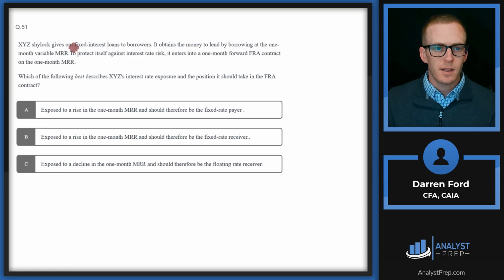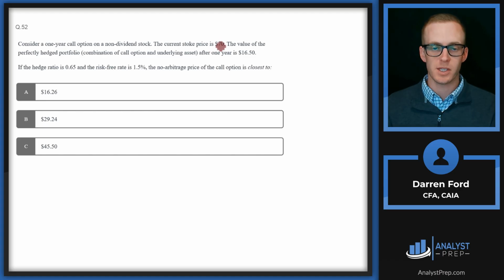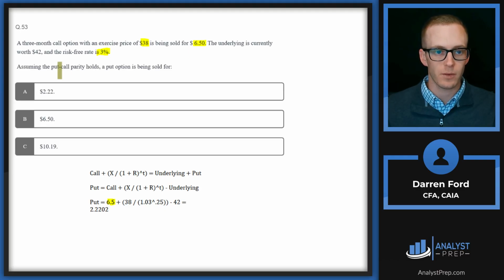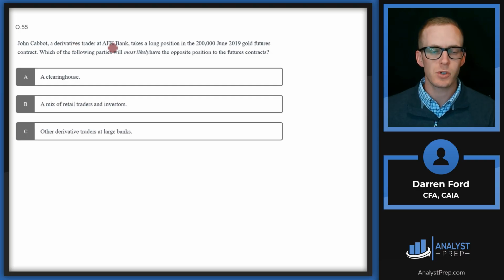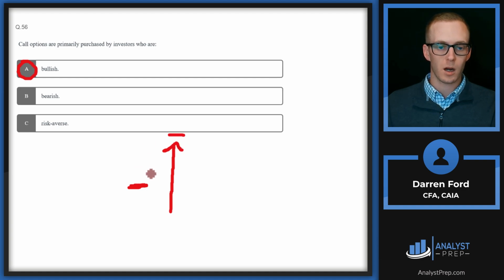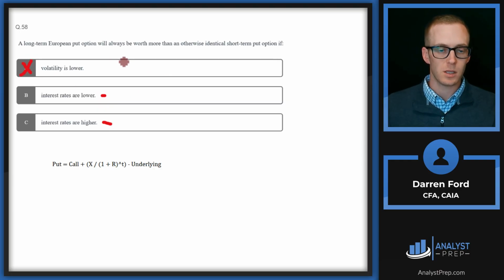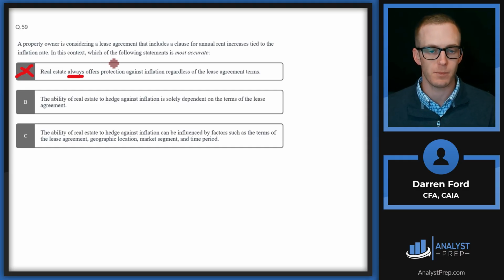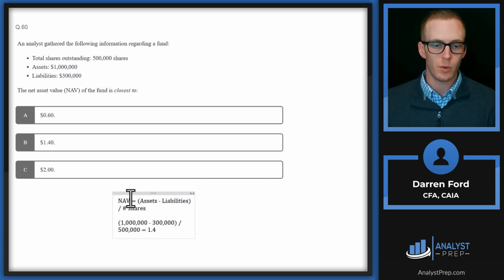Mock Exam 3B – Questions 51-60 | CFA® Level I Exam Preparation | AnalystPrep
CFA Level I Mock Exam 3B – Questions 51-60 | Step-by-Step Solutions

Work through Questions 51-60 of the CFA Level I Mock Exam 3B with step-by-step explanations of key concepts tested on the CFA exam.

This session covers interest rate risk and forward rate agreements (FRAs), option pricing, put-call parity, currency forward hedging, futures contracts, call and put options, equity forwards, real estate and inflation, and net asset value (NAV).

What you'll learn:
• How to identify interest rate exposure and the correct position in an FRA
• How to use the hedge ratio to calculate the no-arbitrage price of a call option
• How to calculate a put option price using put-call parity
• How to hedge foreign currency exposure using currency forwards
• How clearing houses function as counterparties in futures contracts
• Why bullish investors typically purchase call options
• How total return affects an equity forward contract
• How interest rates and time to expiration affect put option values
• How lease agreements and other factors influence real estate's inflation-hedging ability
• How to calculate the net asset value (NAV) of an investment fund

Chapters:
0:04 Interest Rate Risk and FRAs
1:32 Call Option Pricing and Hedge Ratio
2:28 Put-Call Parity
3:25 Currency Forward Hedging
4:37 Futures Contracts and Clearing Houses
5:41 Call Options and Bullish Investors
6:31 Equity Forward Contracts
7:12 Long-Term European Put Options
8:54 Real Estate and Inflation
10:28 Net Asset Value (NAV)

Prepare for the CFA Level I Exam

Get access to CFA Level I practice questions, mock exams, study notes, video lessons, and other exam preparation resources.